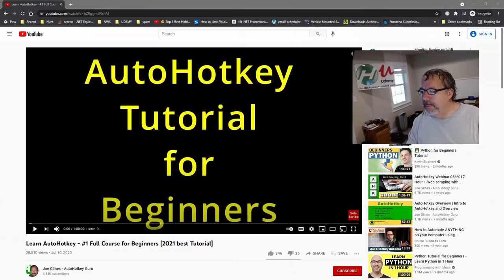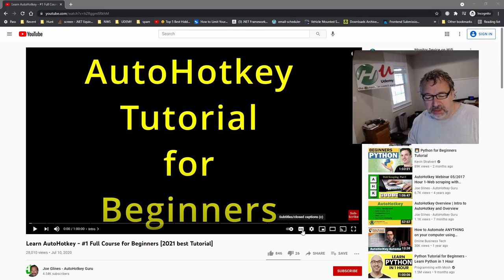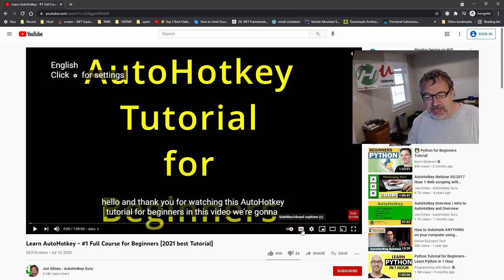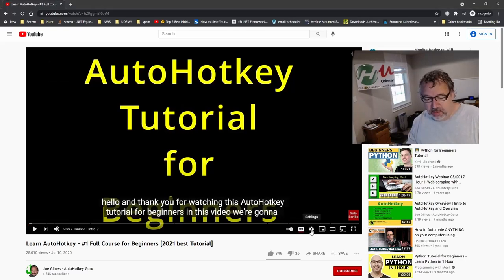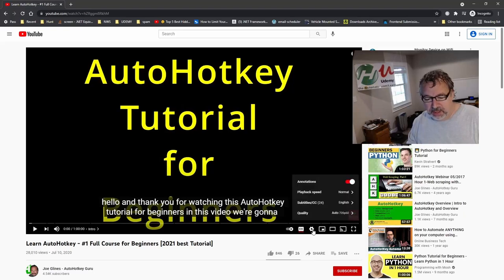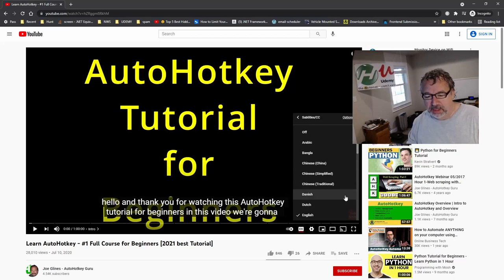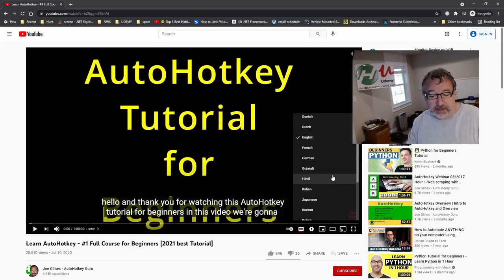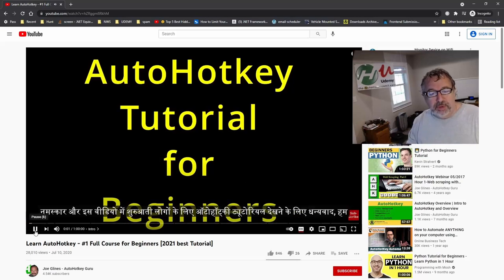Auto Translate on YouTube: Easily change Subtitles to your language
Change the subtitles to your language using YouTube's auto translate.   It's a great way to see subtitles in your language!